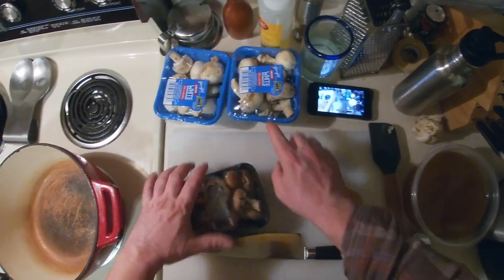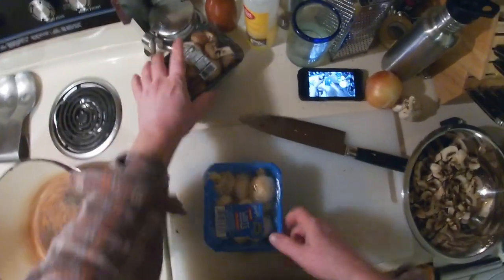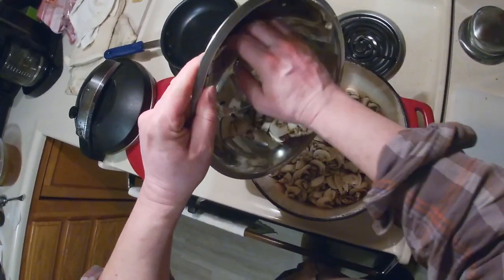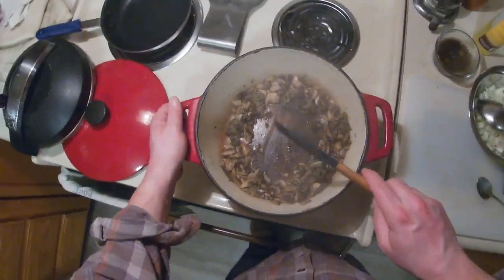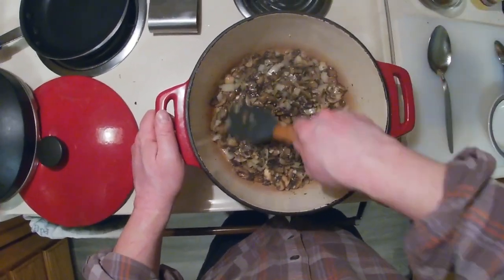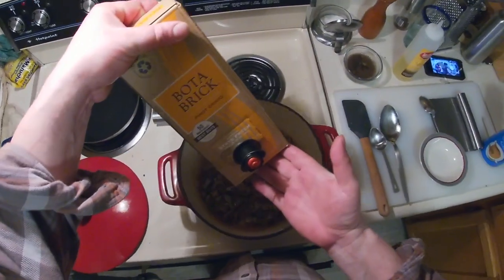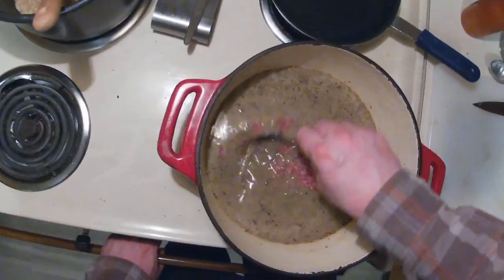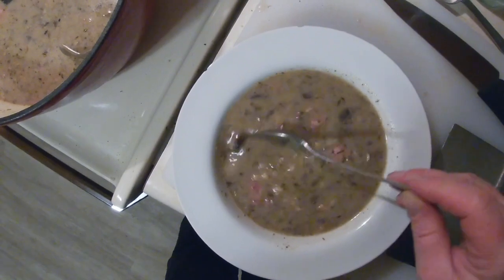Mushroom Barley Soup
Another GoPro cooking video! This time I'm making mushroom & Barley soup. I hope you enjoy!